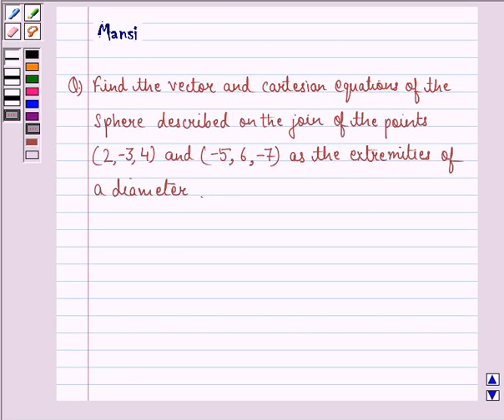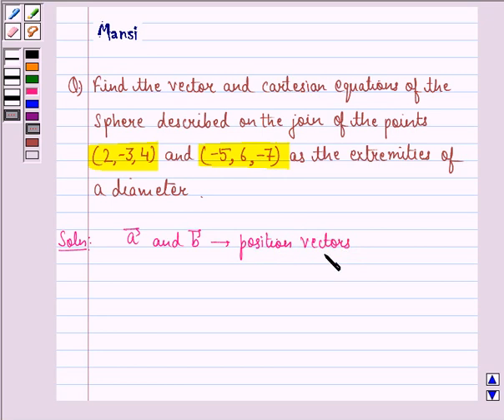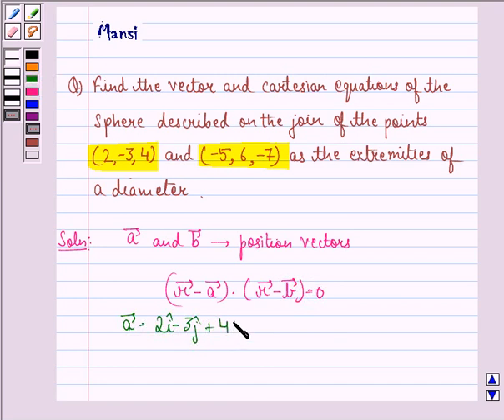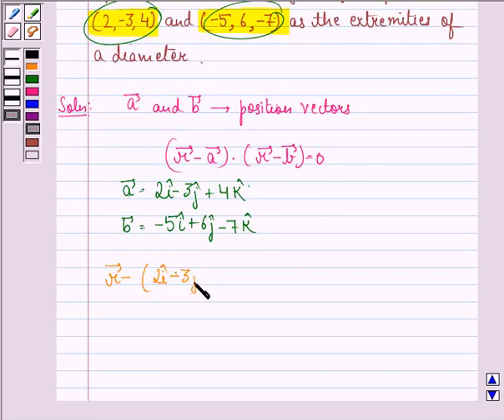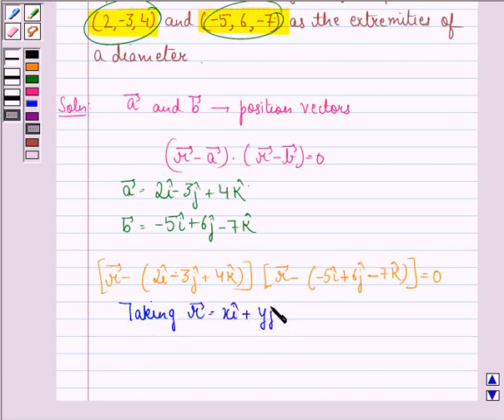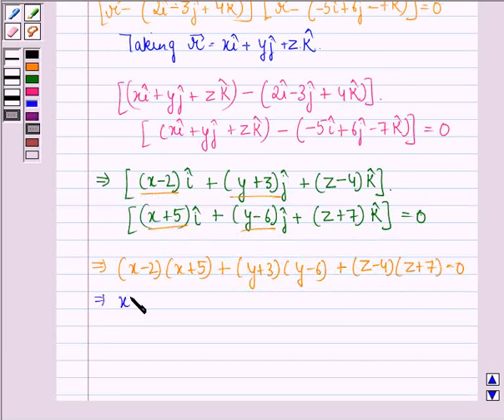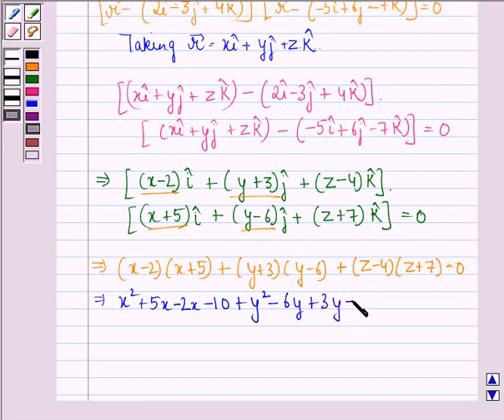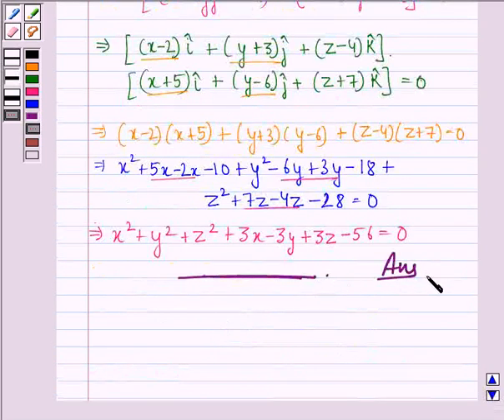Maths XII CBSE B 2006 1 25 OP2